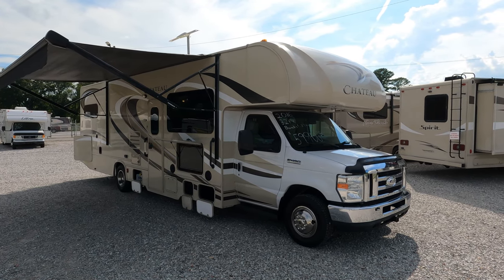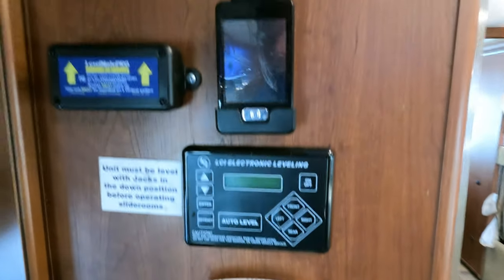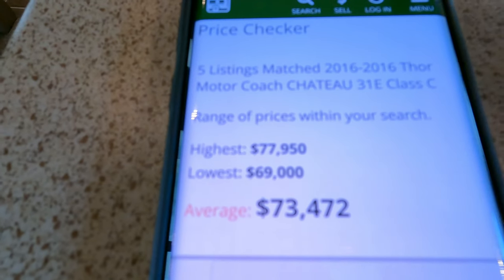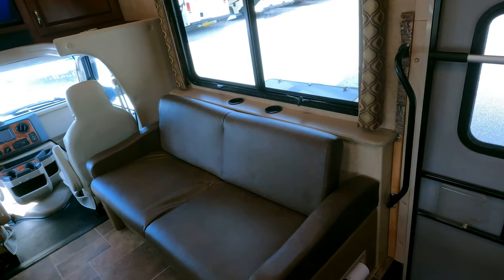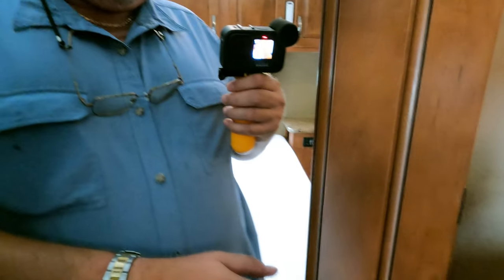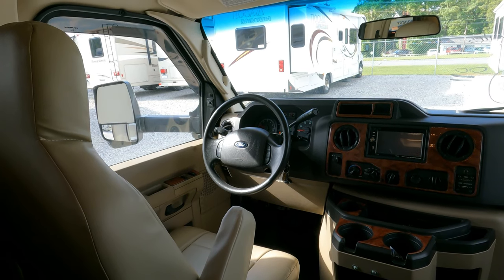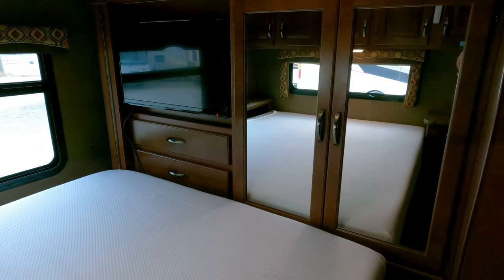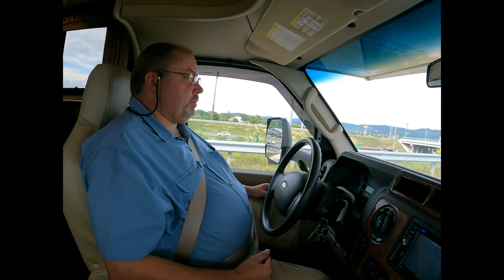2016 Thor Chateau 31E Class C , BUNKS!! FULL WALL SLIDE OUT , JACKS, 33K MILES! Sleeps 8, $59,900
Click on the link to check our to verify the availability of this unit and to view our current inventory of used RVs

 Year: 2016

Make: Thor

Model: Four Winds

Model Number:  24F

Stock Number: 6758

VIN Number: 1FDXE4FS0FDA27325

Mileage :  33,671

Length: 32 ft. 7 in.

Chassis: Ford E-450

Engine: 305 HP 6.8 Triton V-10 (Gas)

Towing Capacity: 8000 pounds

Transmission:   Automatic

Generator:  4 KW Onan Gasoline

Awning:  Power Patio Awning

Furnace: 1

Slide Outs: 1 Full Wall Slide

Air Conditioners: 1

Table Style: Booth (Makes Bed)

Sofa: Sleeper

Water Heater: 6 Gal DSI LP or Electric

Master Bedroom Bed Size: Rear Queen plus 2 BUNKS

 Price is Discounted to $59,900 which is haggle-free/firm (no matter if you pay cash, finance, and or trade)  and includes a major systems inspection by our RV Techs to be completed after purchase which includes us making sure the generator, steps, roof air (s), water systems, slide outs, drivability,  and RV refrigerator/freezer functions correctly only. We will plug RV up and let customers check other systems for themselves before purchase and customer is always welcome to have a 3rd party inspection performed on the RV at their own expense, This RV also includes a  starter kit, Temp Tag, a year of free camping (up to 21 nights, 7 at a time at select RV resorts), and more.  We offer discount nationwide delivery (we have sold RVs to all 50 states, Canada, Europe, and even Australia so you are never too far away for us to save you money on a pre-owned RV). We have some great financing with approved credit and down payment. Parkway RV Center also does not charge any doc fee, no prep fee, no tag/title fee, etc. Don't fall for the big RV dealer fee scam. All those Fees are 100 % dealer profit !!

Important Information About Our Online Inventory :
We have made every effort to ensure accuracy in the information provided. Specifications, equipment, technical data, photographs, video, and illustrations are based on information available at the time of posting and are subject to change without notice. To receive or verify current product information, please contact the dealership All units are subject to prior sale and just because it is posted for sale online does not guarantee it is in stock or available for purchase. Please contact the dealership to verify availability and make an appointment before coming to look at RV in person. Parkway RV Center Inc. is not responsible for typographical errors in price, or errors in description, year model, or condition, of a vehicle's listed equipment, accessories, price, or warranties. Any and all differences must be addressed prior to the sale of this vehicle. Please note motor homes may be built on the previous year's model or years' model chassis. We list the Units by year model listed on the title, On eBay transactions feedback must be left before the unit leaves our dealership   The decision to sell an RV regardless of price or any other factor is solely determined by Parkway RV Center Inc